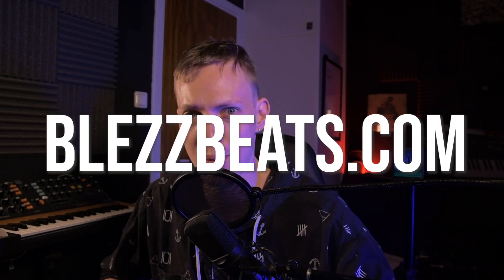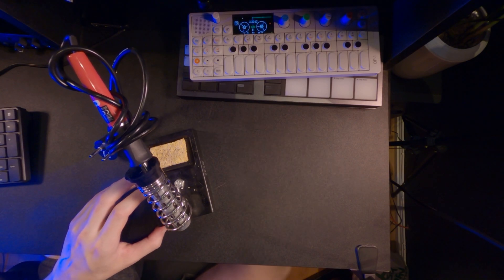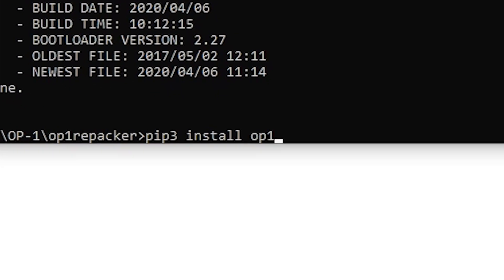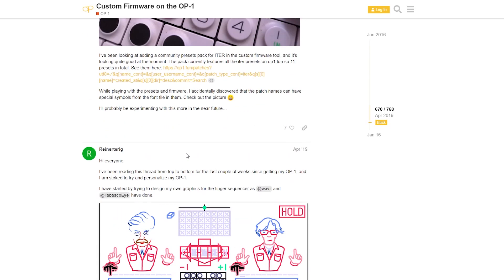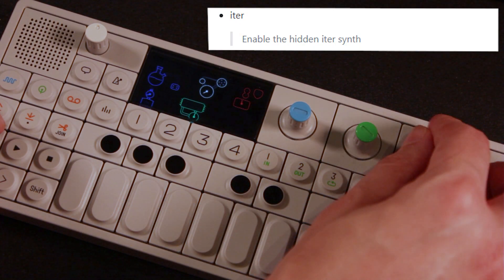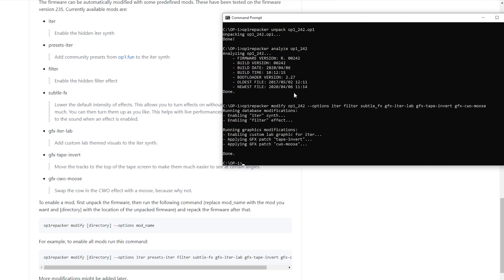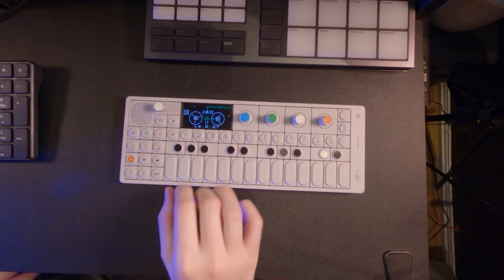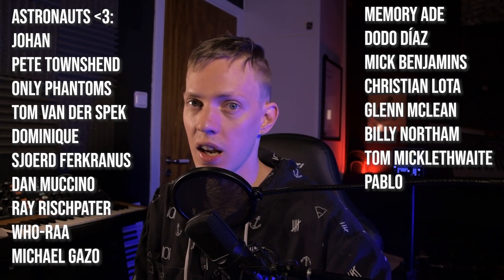OP-1 HACKS | h4xxz0r yur OP-1 to BETTER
DO THIS OP-1 STEROID BOOST AT YOUR OWN RISK!
Don't come papa'ing on some "uh-oh daddy can fix it" to me if something happens. Let's get DANGERUZ and void some guarantees babygirl.

Nothing new under the sun, but you can actually customize your OP-1 firmware and get access to some nice stuff, and it's pretty easy to do it.

Coincidentally the OP-1 just got a new OS today, making it a usb audio interface. Congrats to the people who wanted that. Note that the OS I modded here was the previous one, it has not been tested with #243 to my k-nowledge - If anyone has tried that please verify in the comments!

00:00 Intro
01:00 Install Python
01:42 Install OP1repacker
02:43 Download OP-1 firmware to mod
02:58 Unpack firmware
03:28 Pick mods
04:13 Modify the firmware
04:29 Repack firmware
04:38 Transfer to OP-1
05:23 Demonstrationalizing
05:42 Props